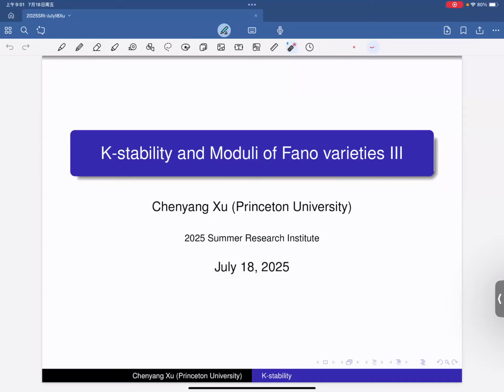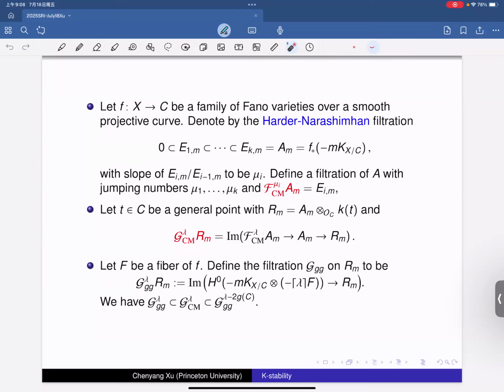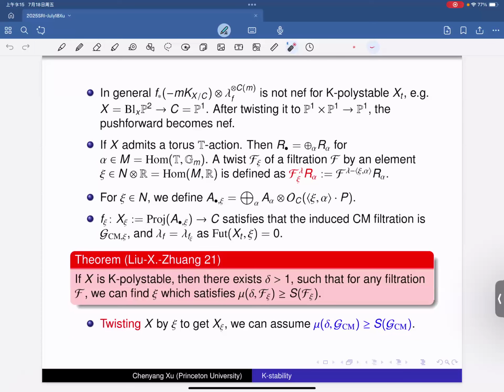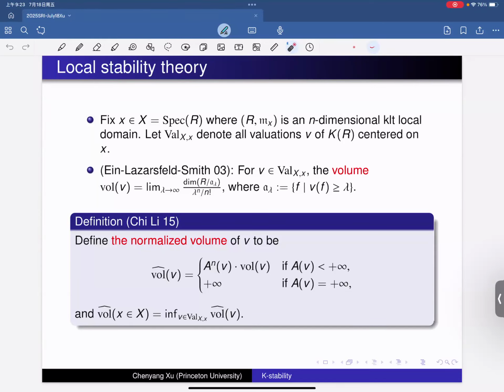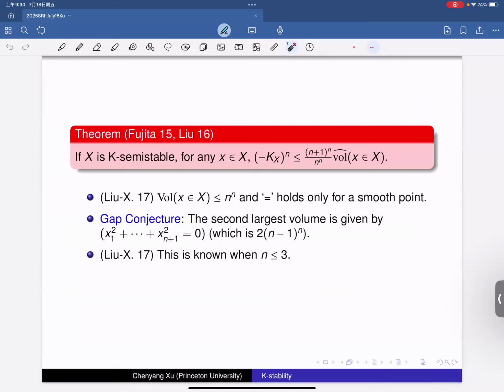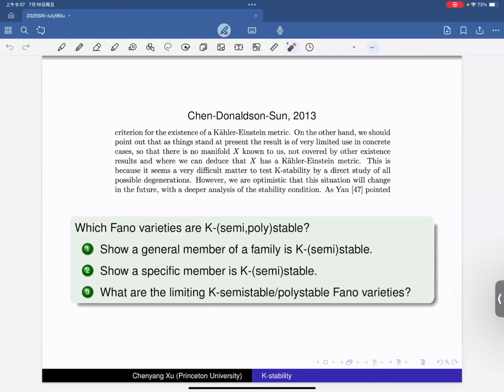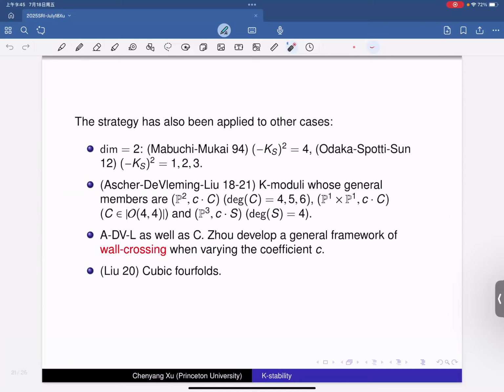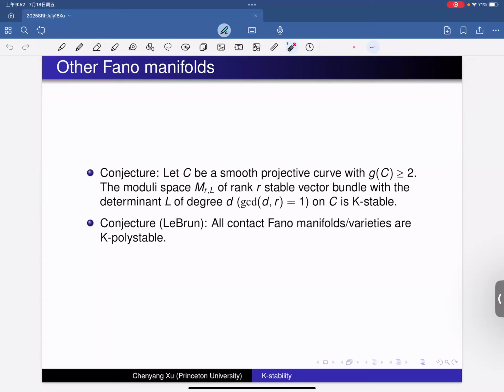Chenyang Xu, plenary lecture, July 20th 2025, "K-stability and Moduli of Fano Varieties 3"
Chenyang Xu.

"K-stability and Moduli of Fano Varieties"  (Lecture3)

In the last decade, the investigation of K-stability of Fano varieties has emerged as one of central topics in algebraic geometry. The notion of K-stability, which originated in complex geometers’ research on Kähler-Einstein metrics, turns out to be crucial to answer questions in higher dimensional geometry. Remarkably, it yields a construction of moduli spaces, called K-moduli, parametrizing K-stable Fano varieties. In this series of lectures, I will first introduce the notion of K-stability, and give different characterizations of it. Then I will focus on the construction of K-moduli. In the last lecture, I will discuss local stability theory for singularities with applications, as well as explicit examples.